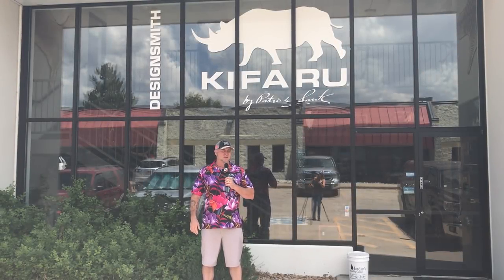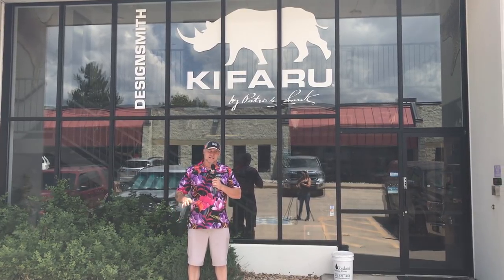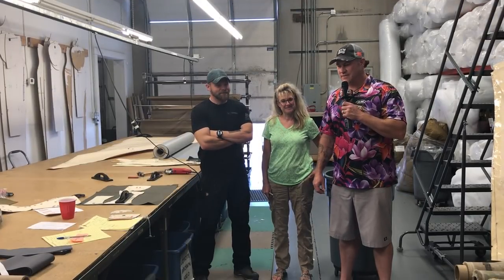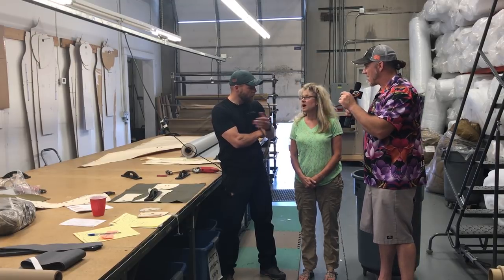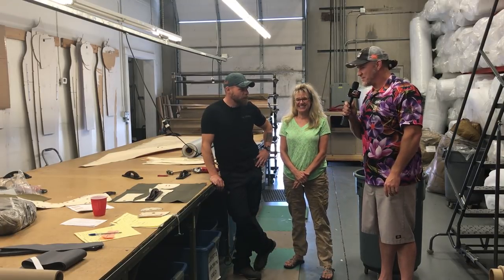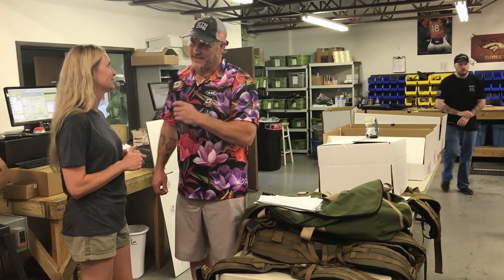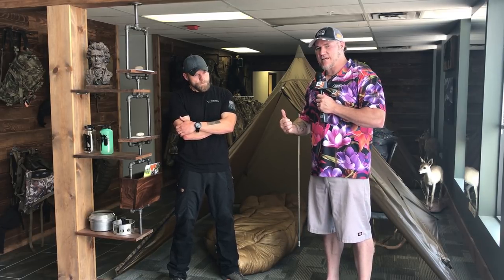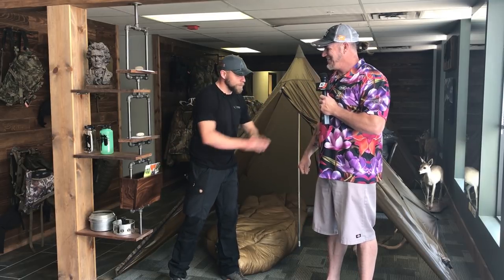ALL access Kifaru International tour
BJM's Greg & Kathy Poole are in Denver Co to take an ALL access tour of the Kifaru International factory with renowned outdoor enthusiast, writer and R&D specialist Aron Snyder.